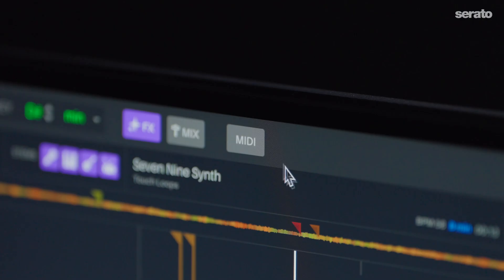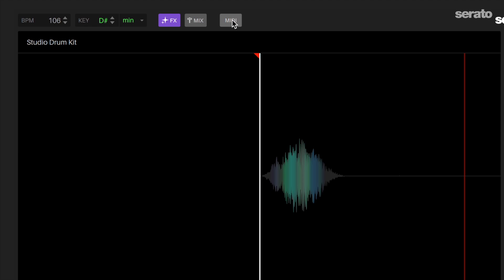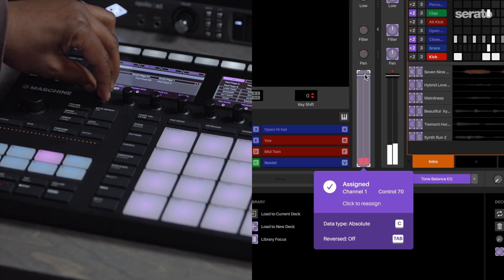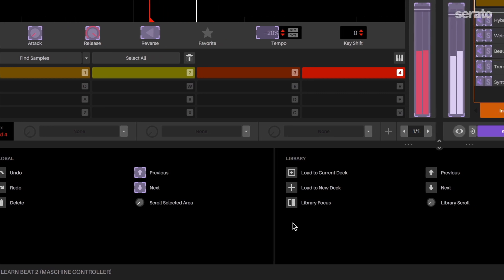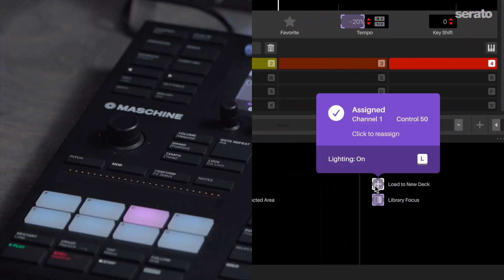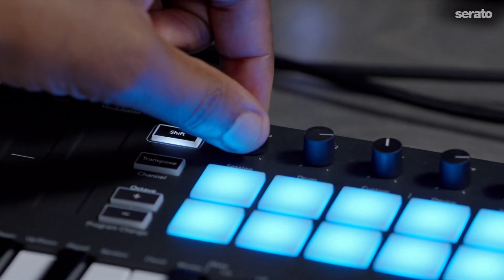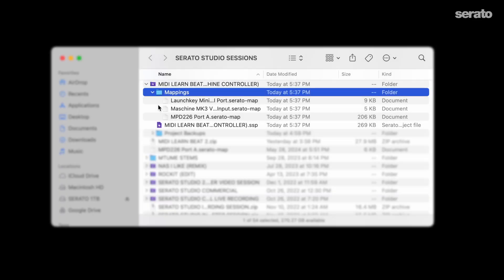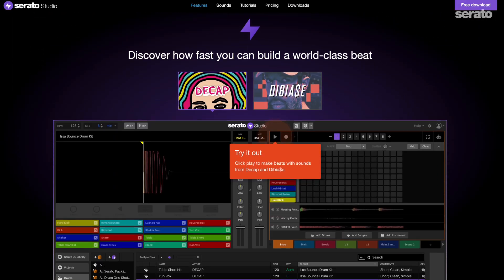How to MIDI Map in Serato Studio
Serato Studio now has MIDI mapping. Map your hardware and control Serato Studio in a tactile setup that enhances your workflow. In this video we go through some basic mappings with MIDI controllers, to help you bring your sound to life.